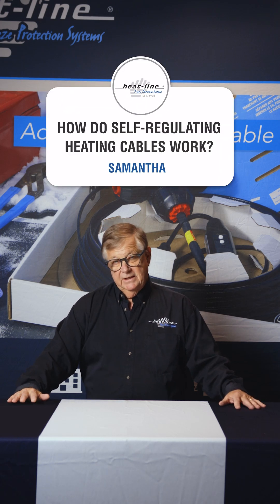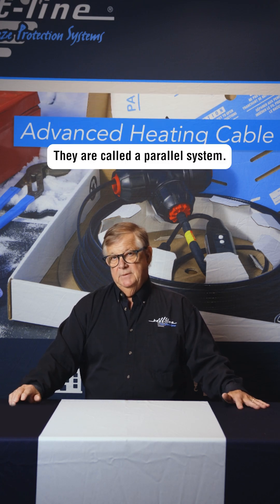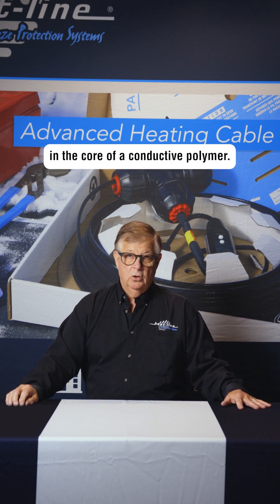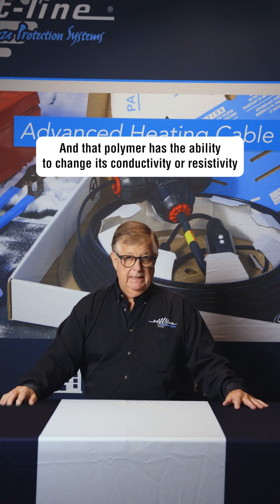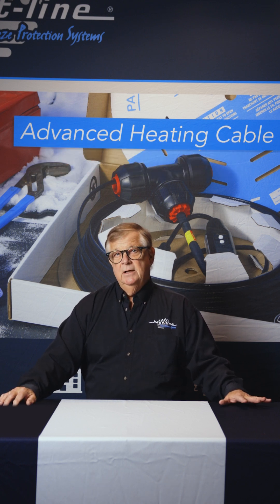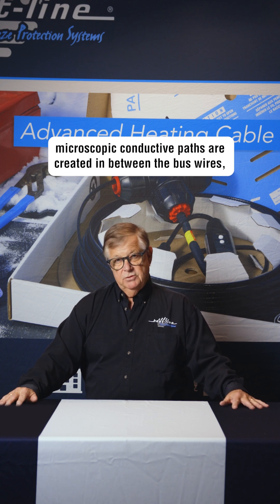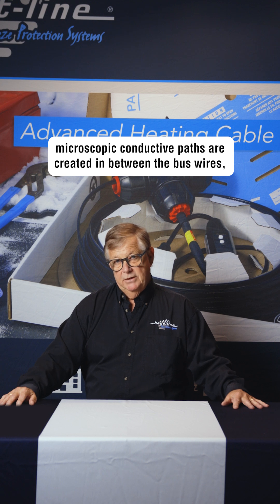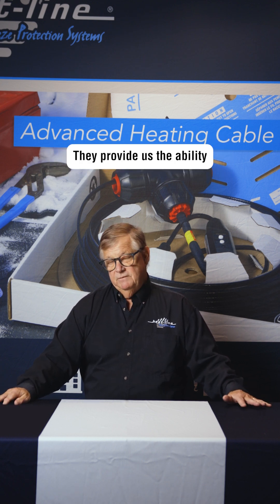"How do self-regulating heating cables work?"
Find out our response in this edition of "You Asked - We Answered."